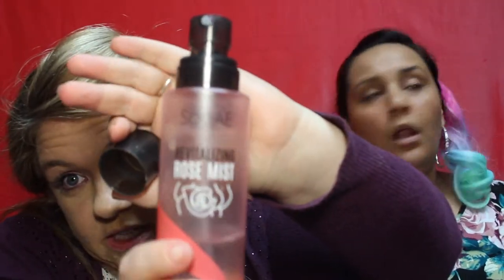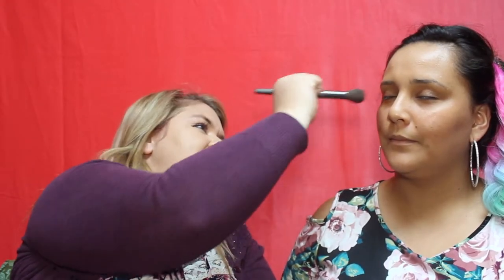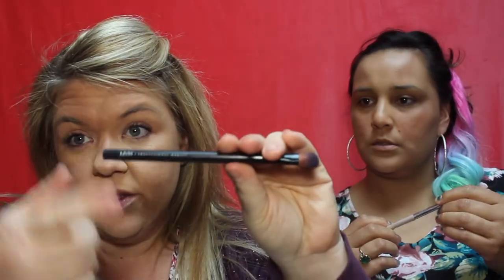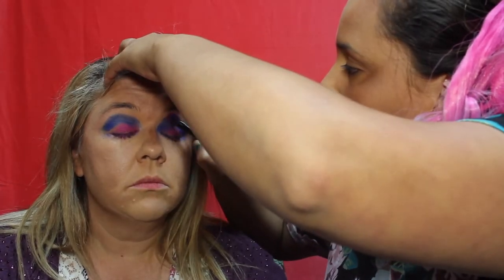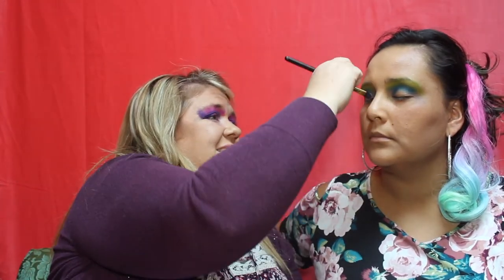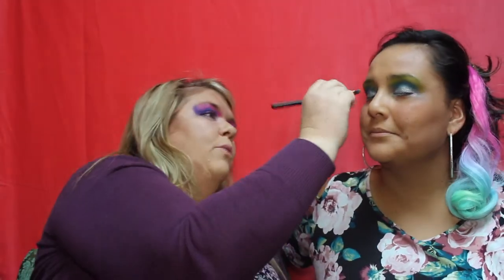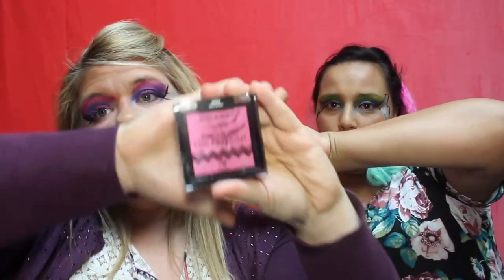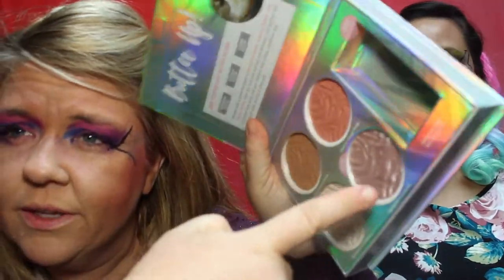DONT WATCH THIS VIDEO, IT WILL MAKE YOU CRING | Leslie Vaz